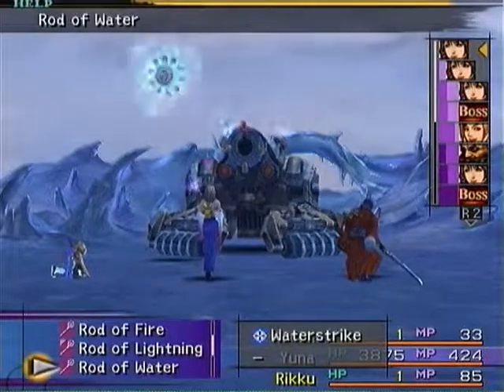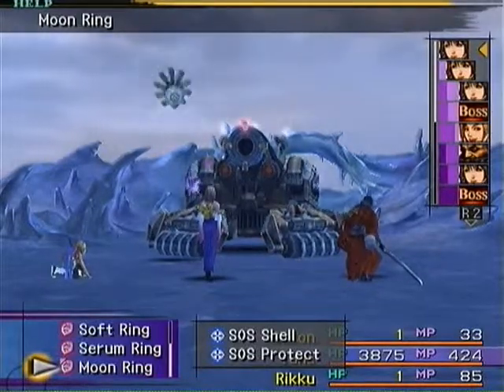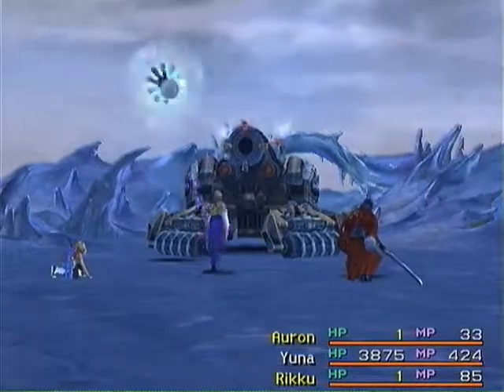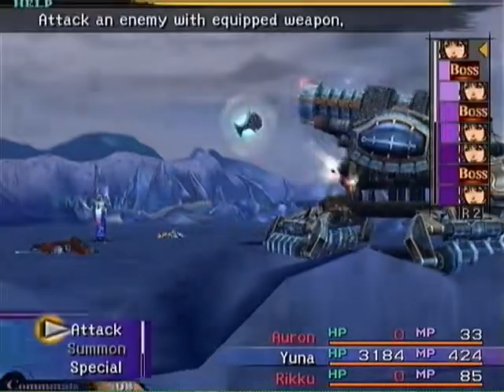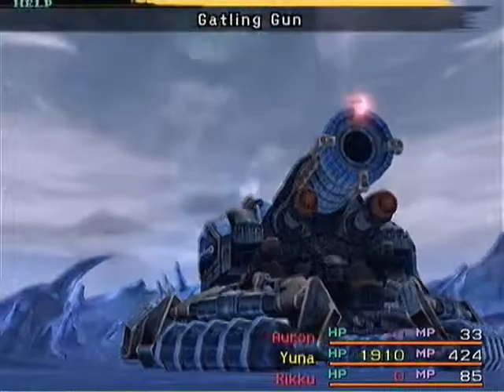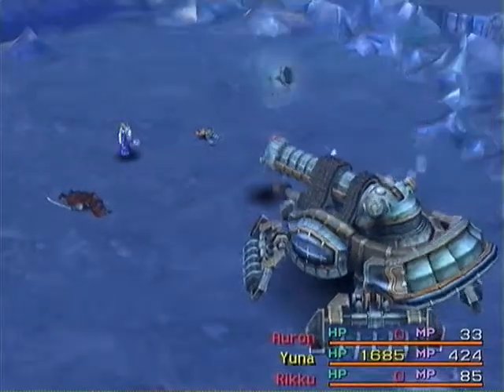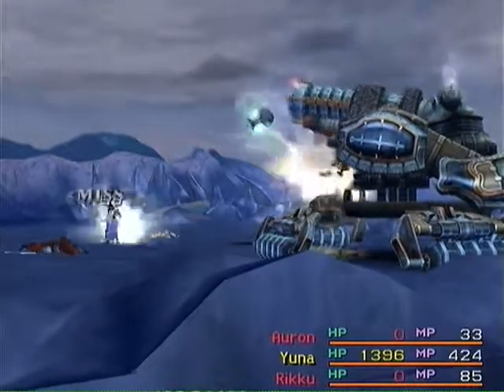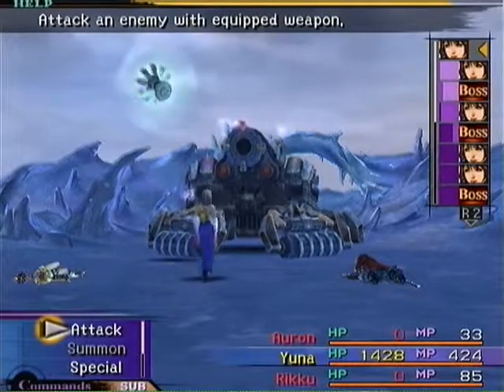021 - Don't let Yuna get kidnapped! .....again!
Brother shows up to ruin our use of Holy with a machina.  Not to worry though, with lightningstrike and a dodge stat higher than uncle Fred, this boss is a breeze.